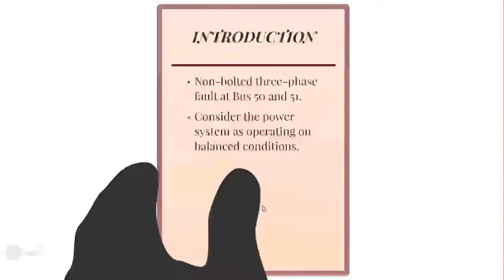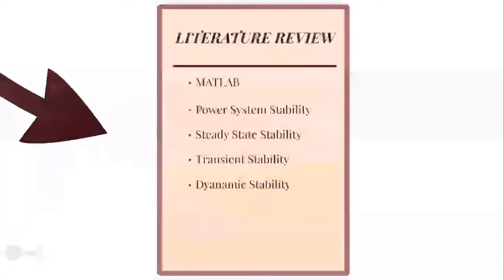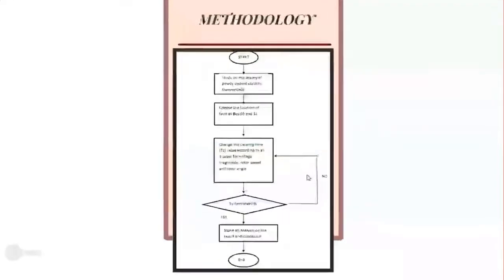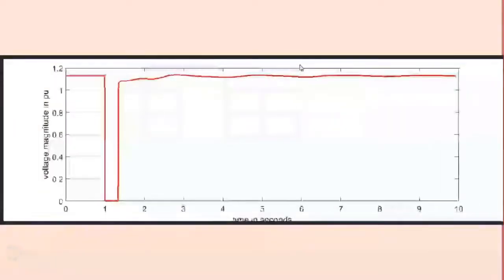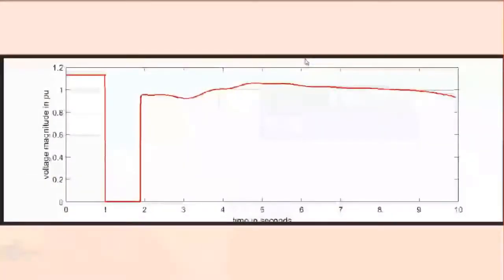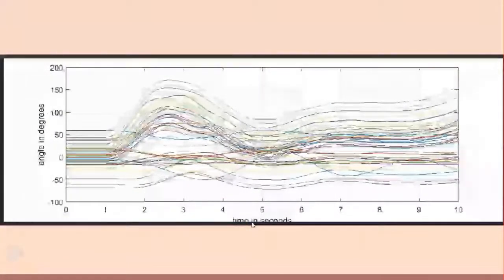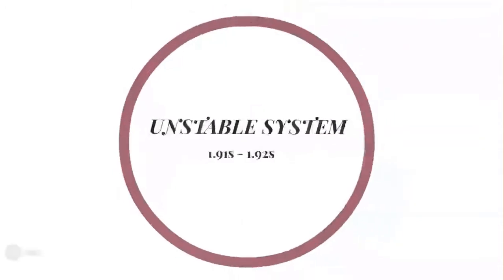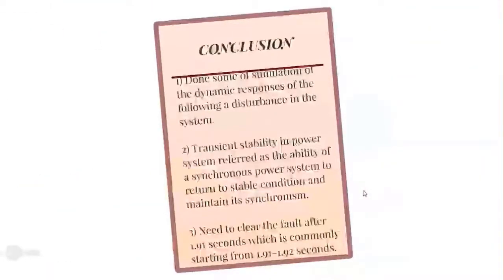BEF43303- Power System Response Presentation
Project Title: SIMULATING POWER SYSTEM RESPONSES AT BUS 50
                        AND BUS 51
Subject        : Power System Analysis and Protection